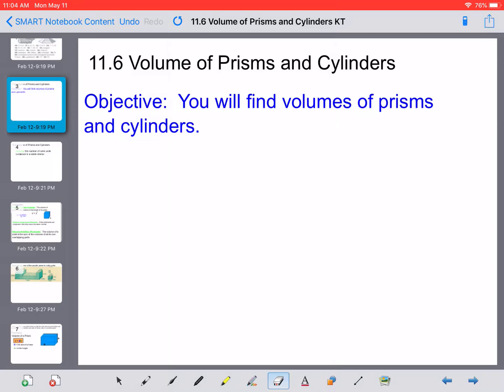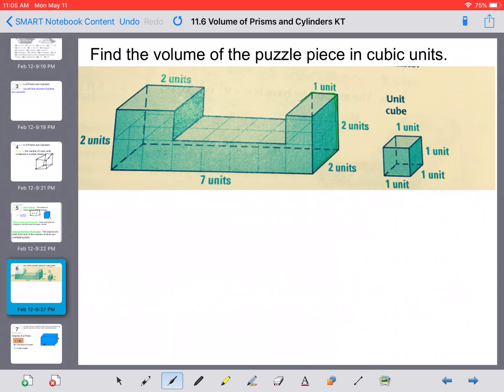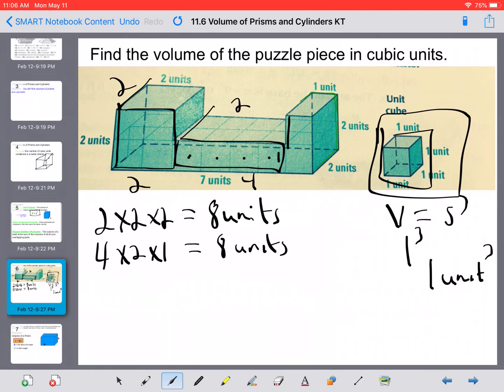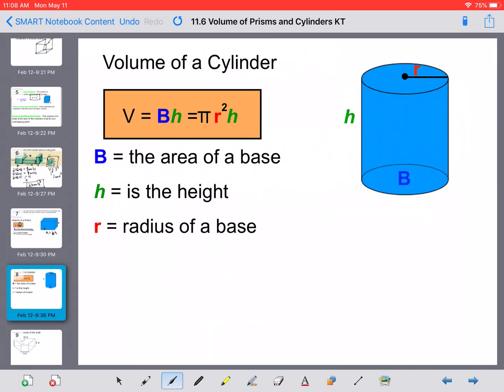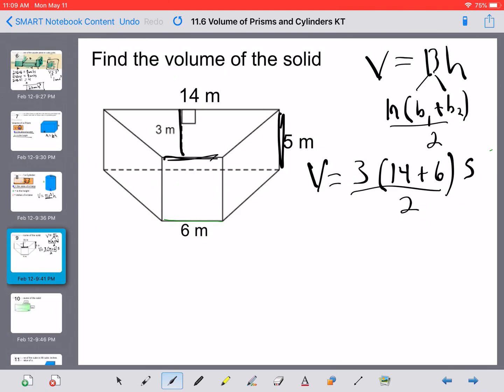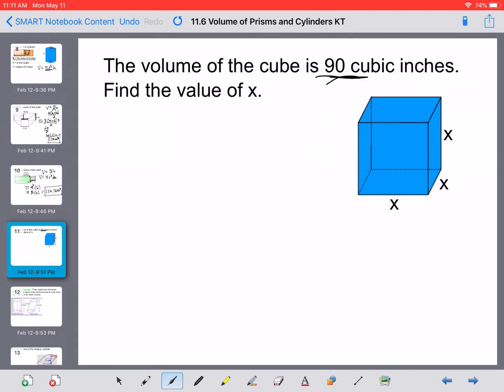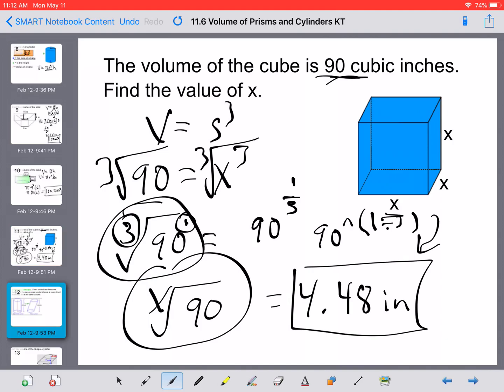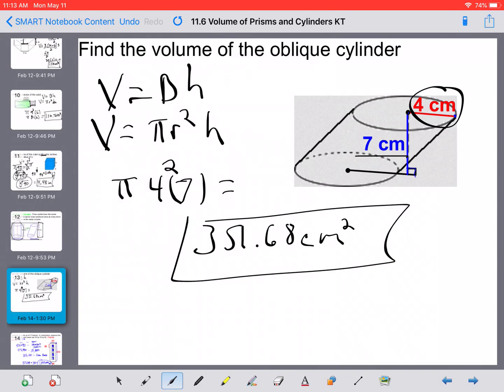11.6 Volume of Prisms and Cylinders